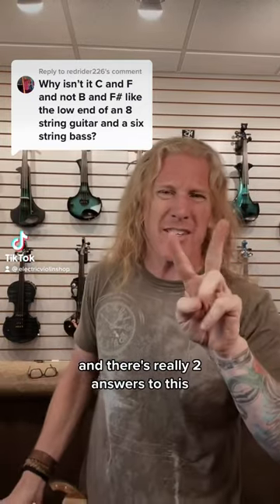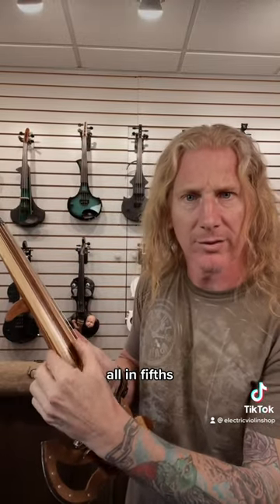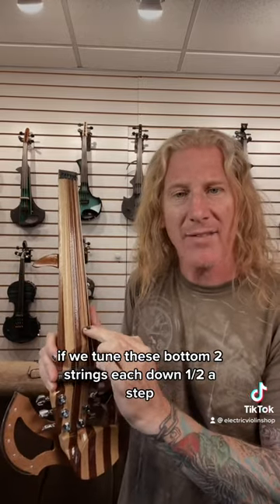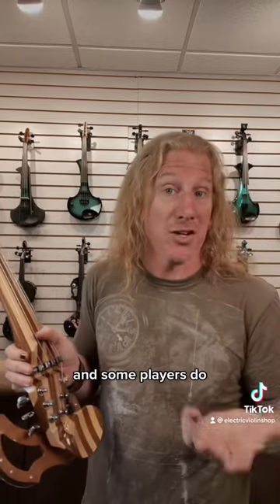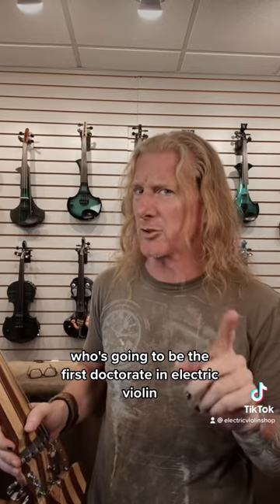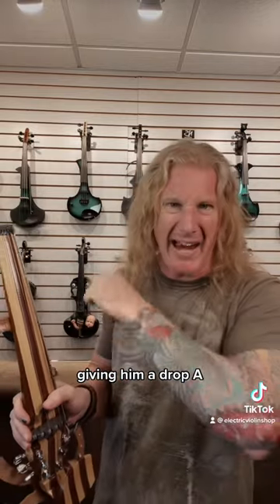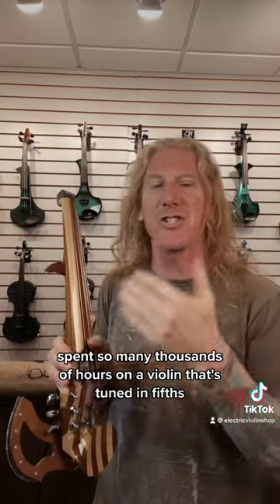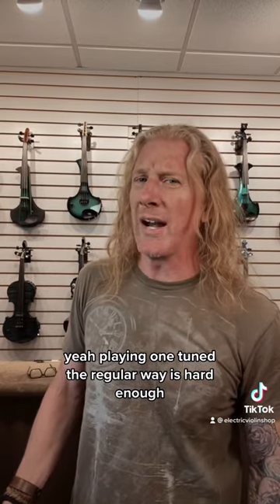Why Do We Tune Violins The Way We Do?